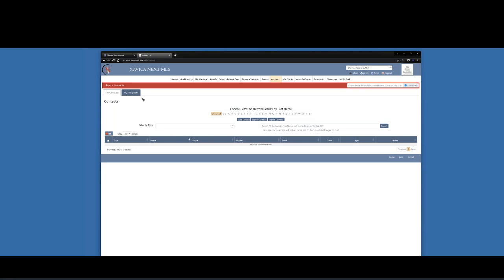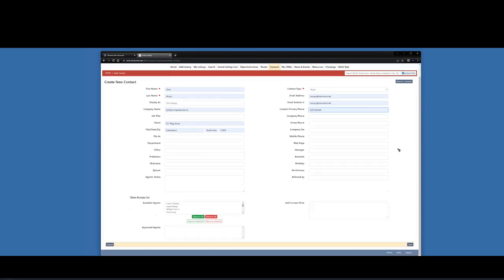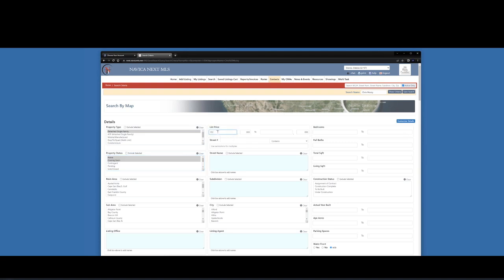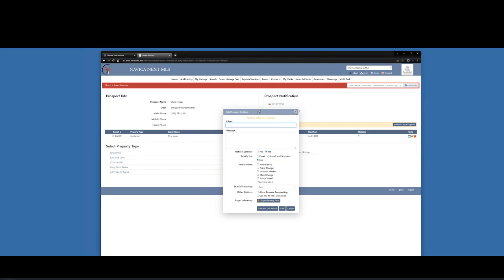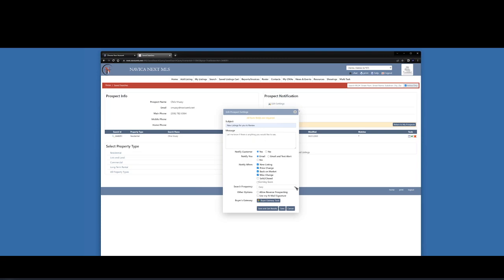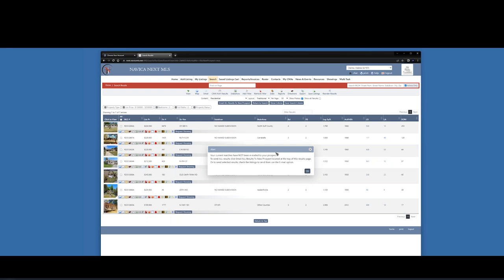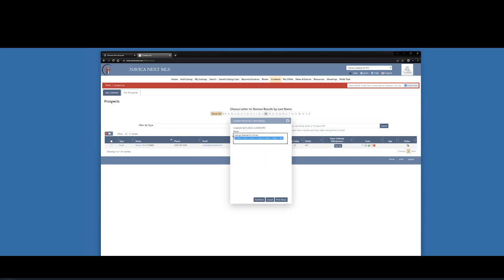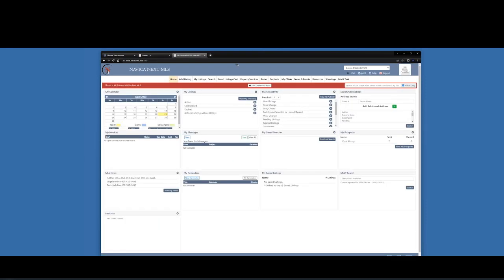How to add Contacts & Prospects in Navica-NEGA